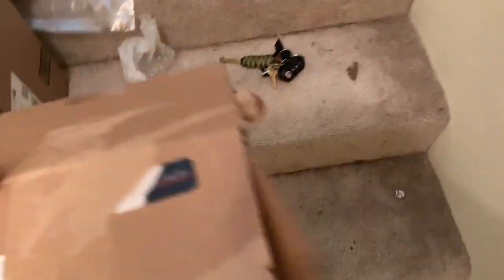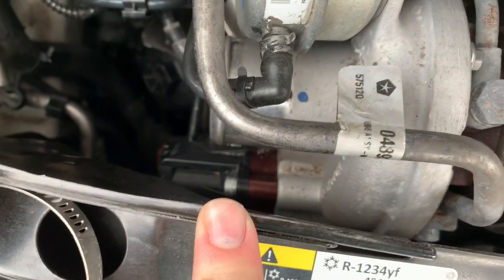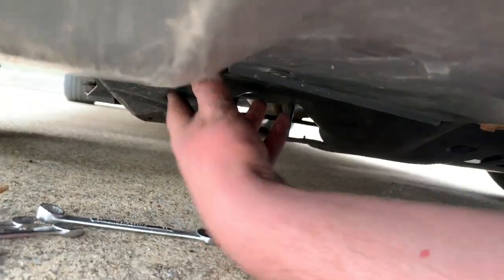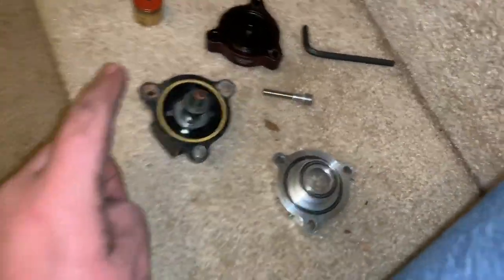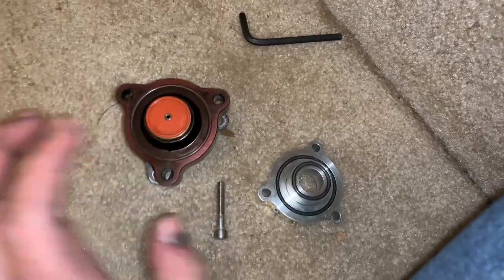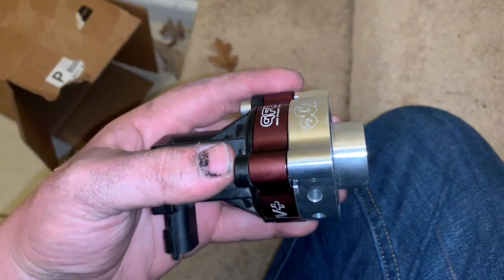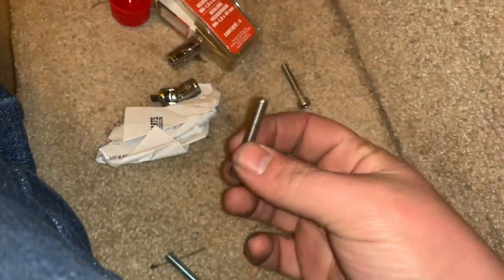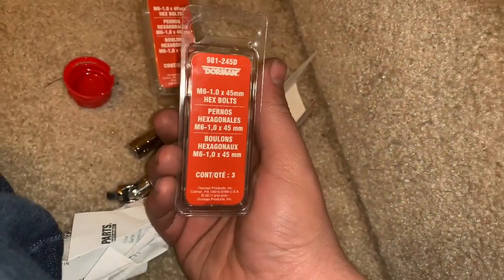Forge Diverter Valve / Go Fast Bits Blow Off Valve Adapter Plate Install | Fiat Abarth 500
Well the car is gone so here some lost footage I’ve had for a minute.